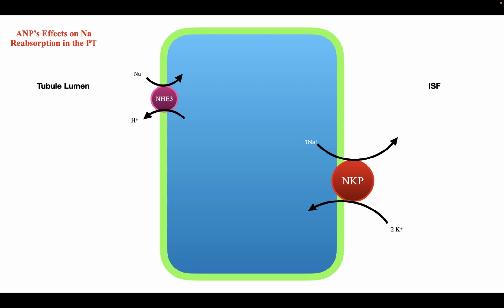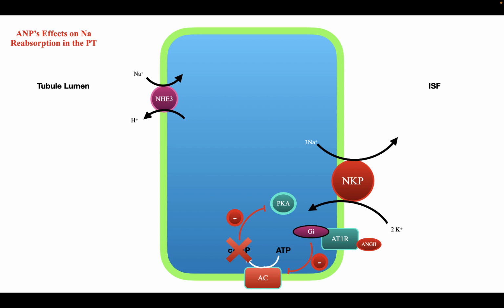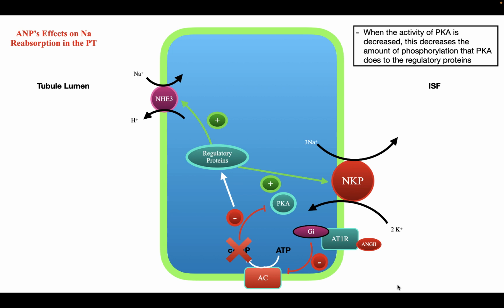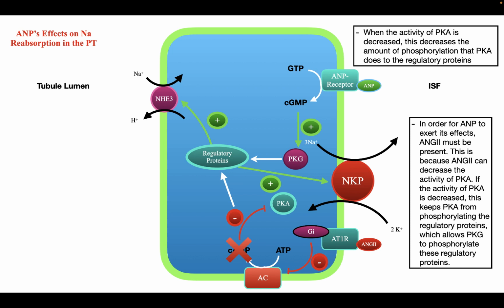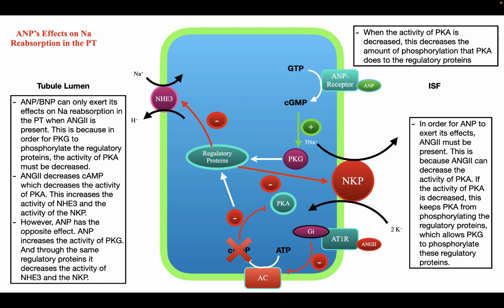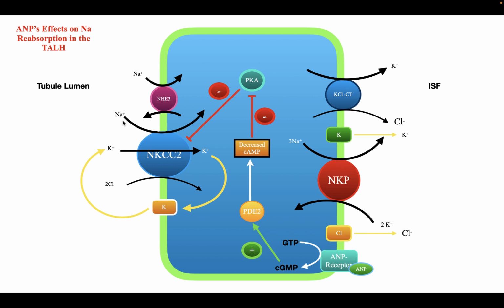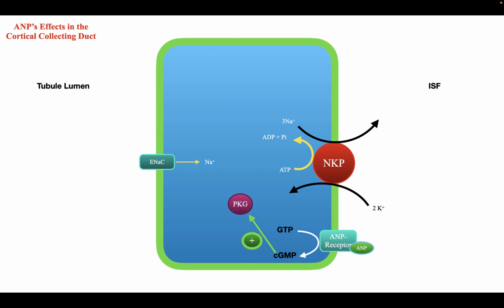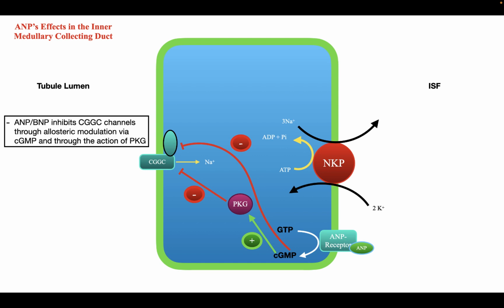ANP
In this video, we describe how ANP affects Na reabsorption in different segments of the nephron.
Sources Used:
Class Lecture: Dr. Jeffrey Garvin, Case Western Reserve University, "Regulation of Na Excretion", November-December 2020